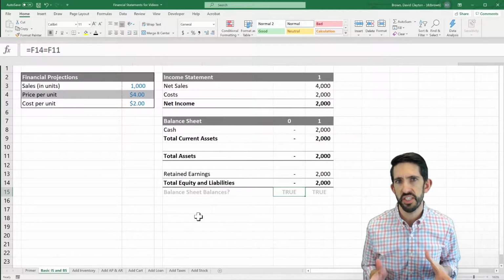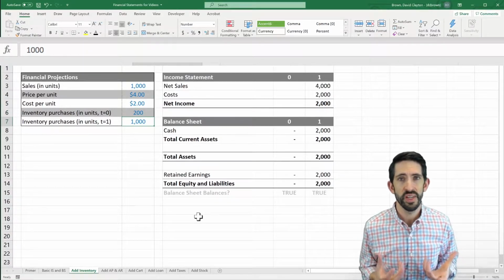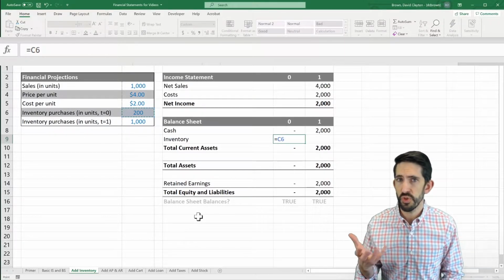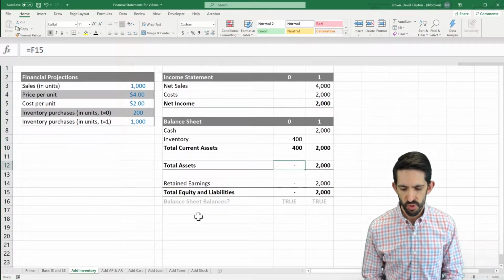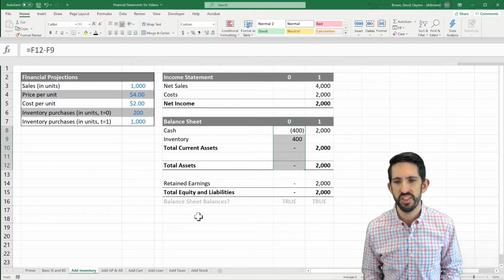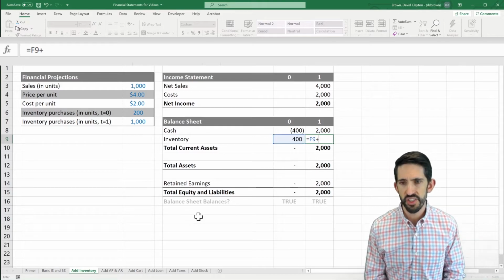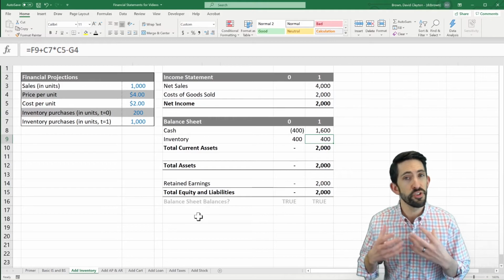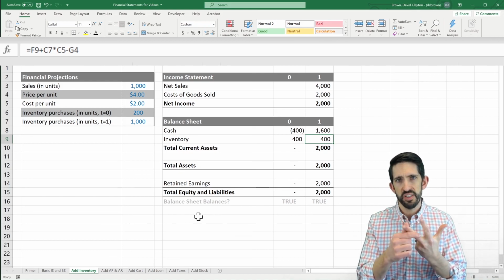Financial Statements: Inventory